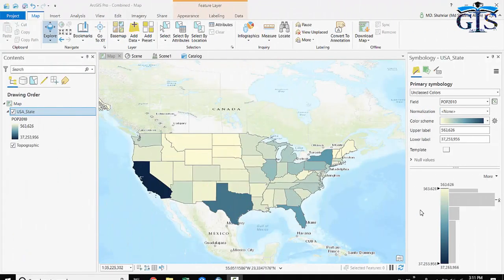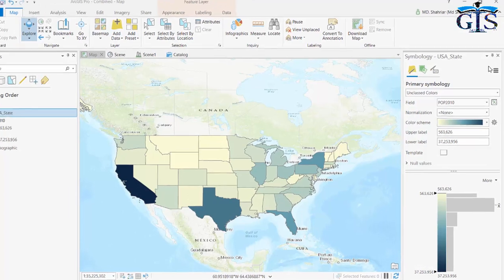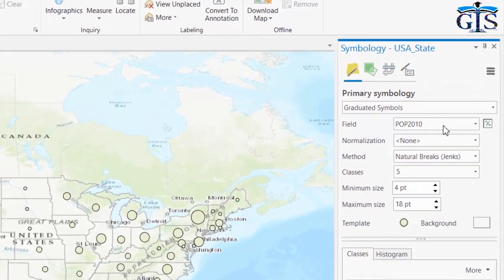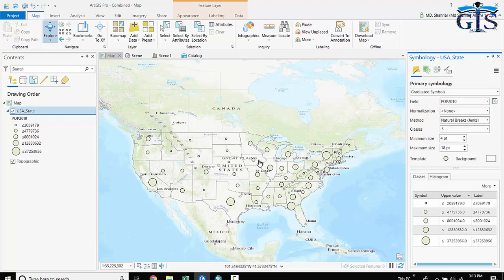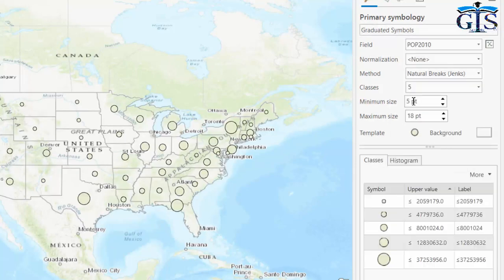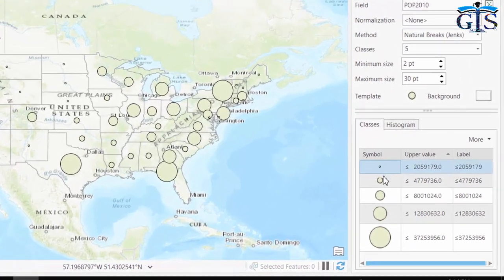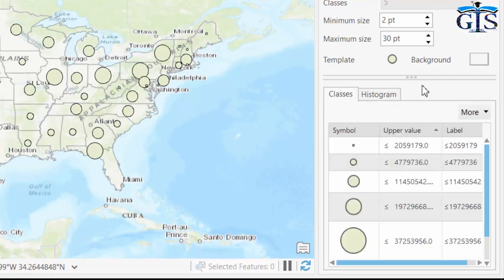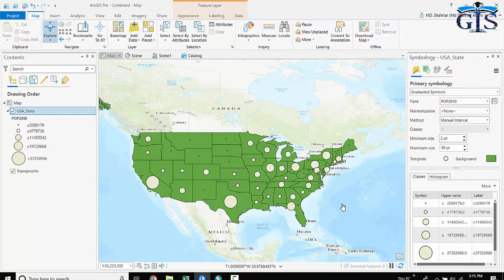Graduated Symbol for Polygon in ArcGIS Pro (Course: ArcGIS Pro vs QGIS Level 3, Lecture: 6) | GIS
Course: ArcGIS Pro vs QGIS Level 3: Advanced Map Styling & 2.5D Map
Lecture 6: Graduated Symbol for Polygon
After Completing This Lecture You will Learn:
* What is a Graduated Symbol
* Differences between Graduated Color and Graduated Symbol
* How to Add Graduated Symbol for Polygon layer
* Relation of Graduated Symbol with Specific Field Value
* Condition of Specific Field
* Class of Graduated Symbol
* Graduated Symbol Size Range
* Changing Graduated Symbol Radius with the Relation of Specific Field Value
* Polygon Feature Background Color Change in Graduated Symbology
📣 "ArcGIS Pro vs QGIS Level 3: Advanced Map Styling & 2.5D Map" Online Course with:
🔸 43 Lectures 📚
🔸 2.5D Map Creation with Analysis 🗺️
🔸 7 Quiz Tests 📒